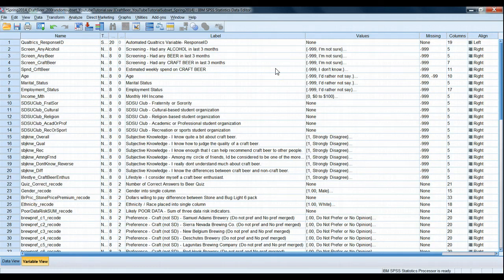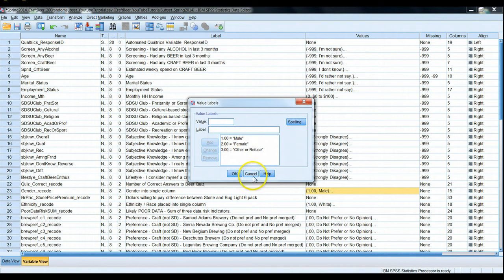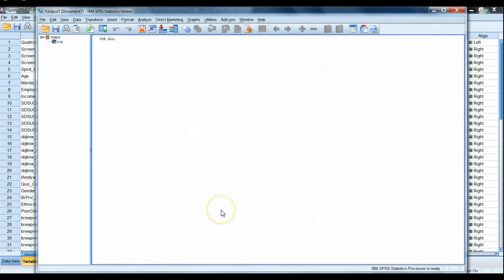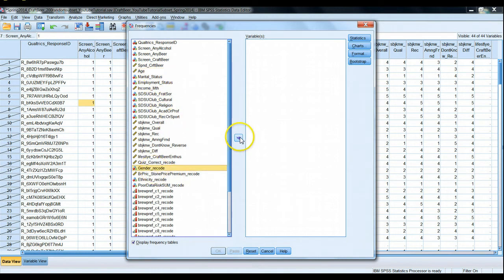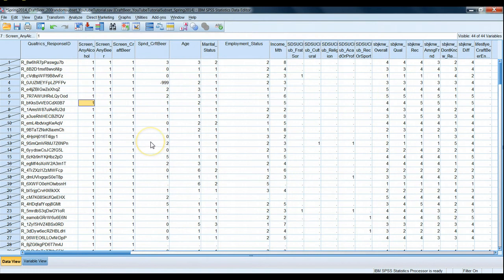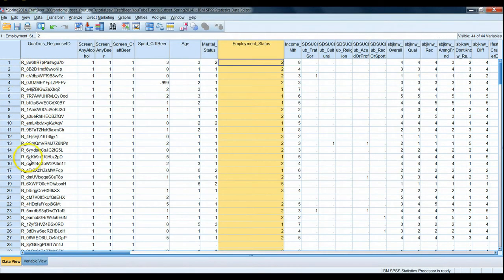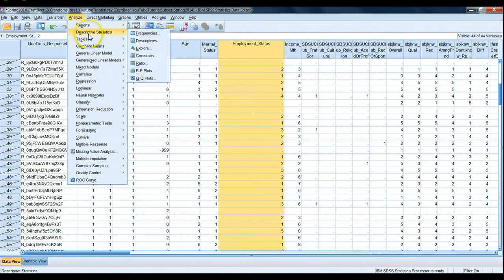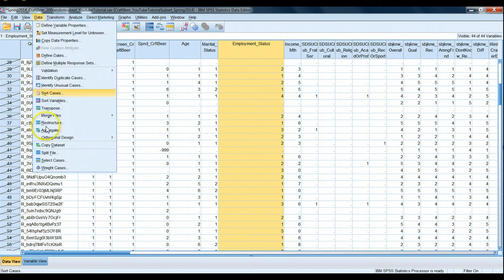SPSS Introduction Using Select Cases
This video shows how to use the Select Cases command in SPSS.